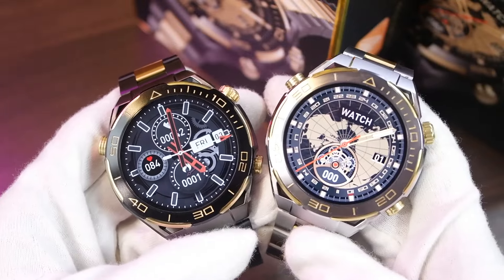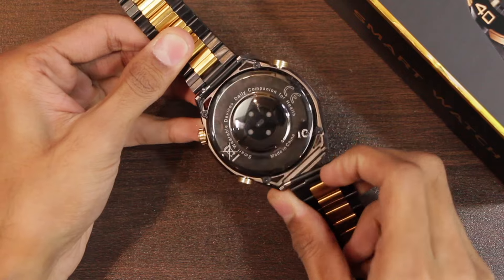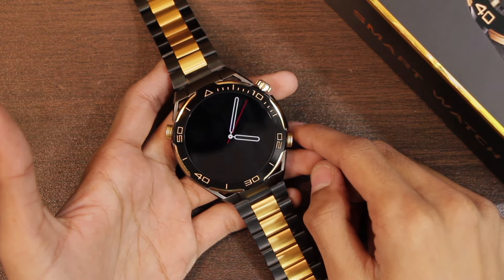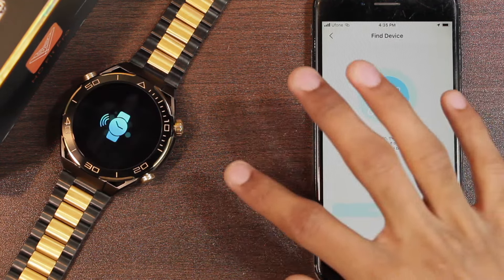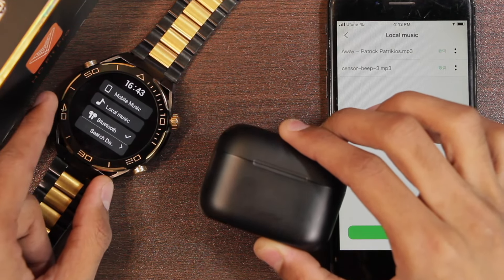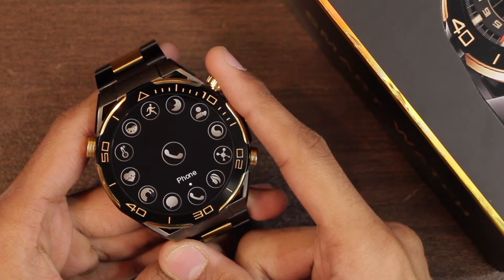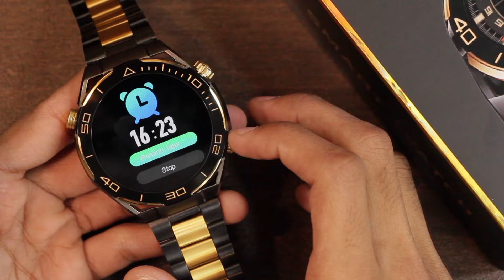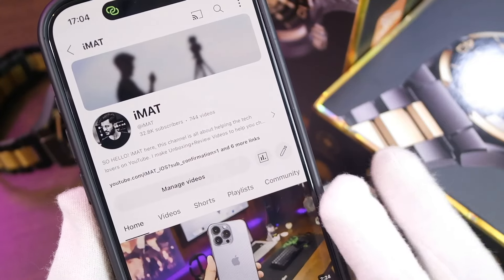Unboxing S30 Max Smartwatch | Huawei Watch Ultimate CLONE | Gesture Control, 4GB ROM, TWS Earbuds! 🔥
S30 Max Smart Watch Wireless Charger 1.62 Inch 4GB ROM Photo Album Wireless Charging Local Music Men Smartwatch Bluetooth Call | Watch the video to find out more about it!

Camera: CANON 550D / Samsung NX2000
Mic: Blue Yeti Condenser Microphone / MAONO PM471 USB Microphone
Video Editor: Final Cut Pro
Thumbnail Editor: Adobe Photoshop